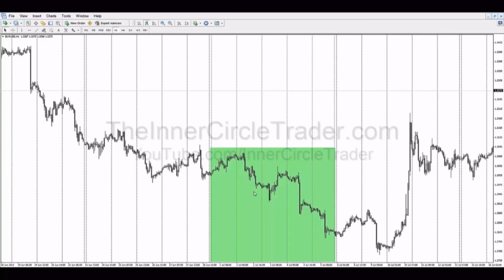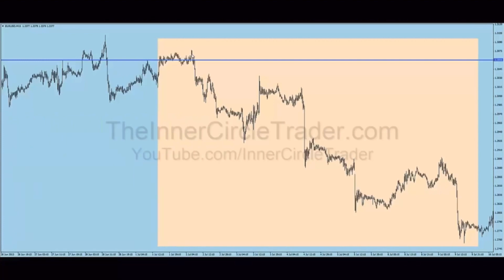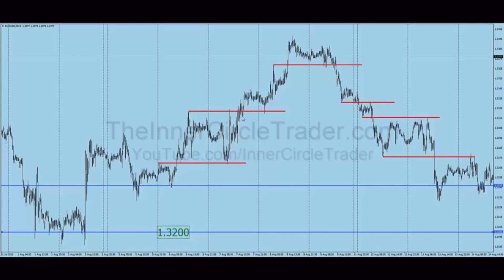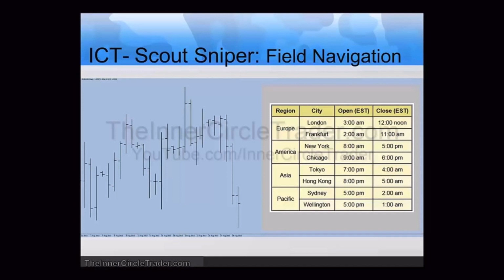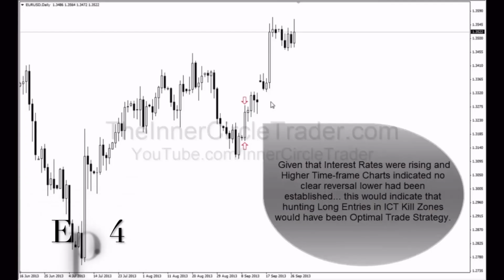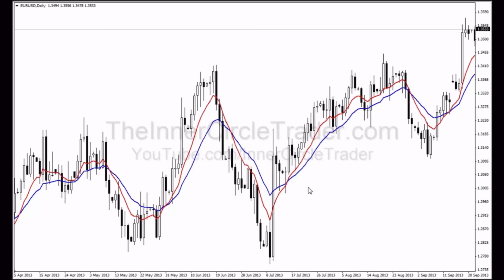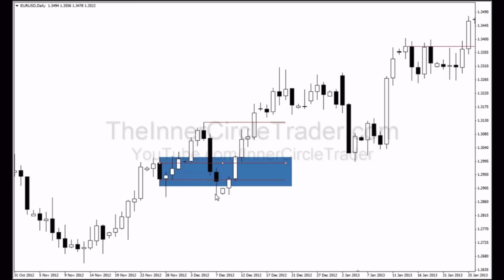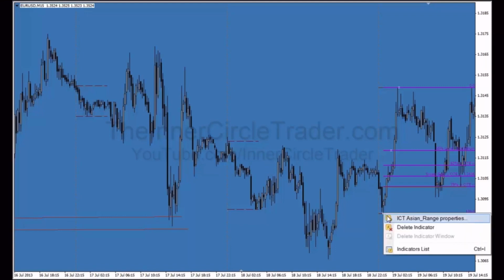ICT's Scout Sniper Series; Condensed V. 1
In this episode, I've taken the first 4 episodes of the series and dialed them in. It is such a fine line to walk out of respect for the mentor, and making sure I don't leave anything out that you would need to be successful. This is my best effort, all for the love of the game.
I believe the more people we set free, the better the world will be.

Have a pen and lots of paper, this one is dense. LFG Fam!

Watch on repeat until you see it clearly on YOUR charts.

All credit to the mentor:  @InnerCircleTrader